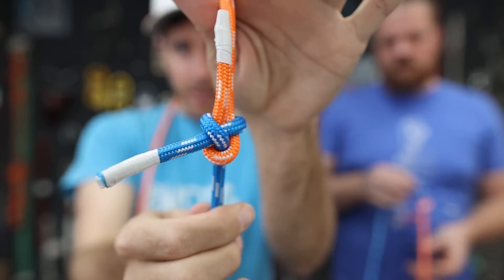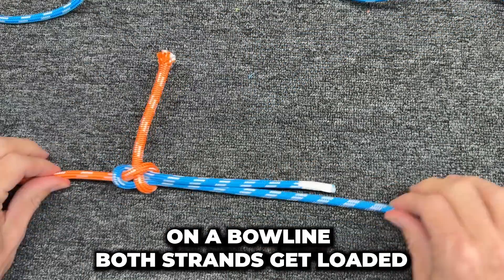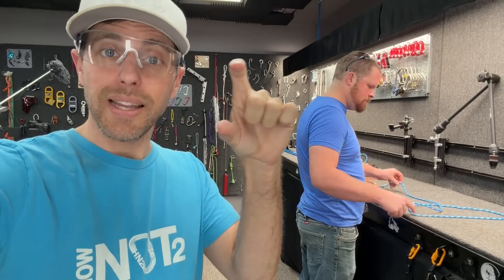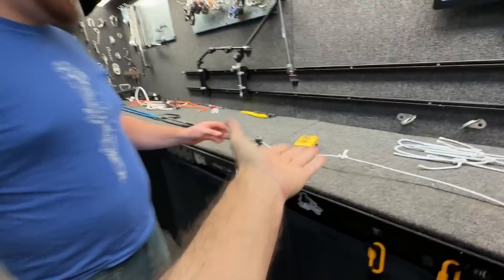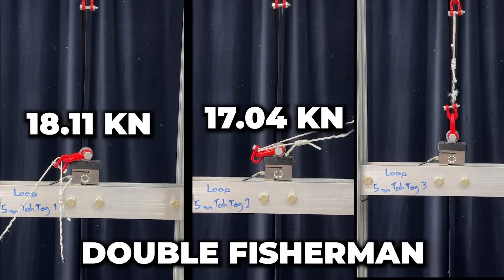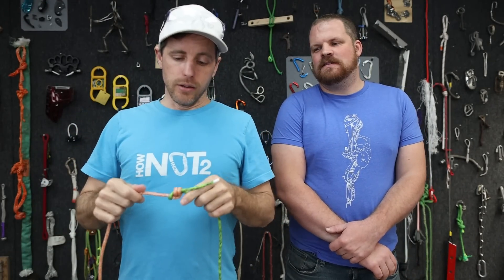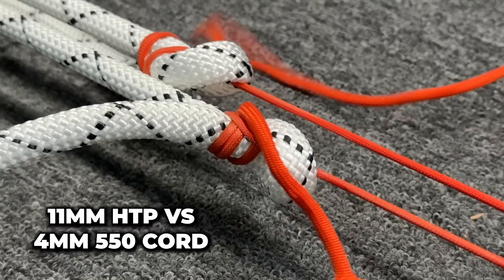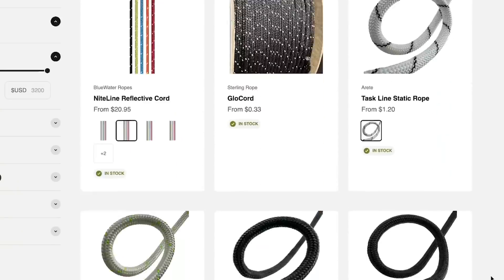Does it really matter?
Sheet bends have no place near anything life-supporting. No matter how you tie them, they slip.

Thanks to Knotopedia for the thumbnail image. Check 'em out on Facebook, IG,

4 years ago we made a video testing 13 knots that someone sent us.

 According to over a hundred comments, they had tied the sheet bend “Wrong”. Apparently, both tails are supposed to be on the same side. Looking into it, the knot we tested was indeed a sheep bend, but the left-handed version. ABOK 1432. Old Cliff says it is less reliable than the right-handed sheep bend (ABOK 1431) that has the tails on the right side.

The sheet bend is super similar to the Bowline. Ashley is partially responsible for spreading the myth that a bowline with the tail on the inside is stronger than one with the tail on the outside. With modern ropes, no one, including us, has been able to show that having the tail on one side or the other makes any difference to the strength of the bowline. So we figured that the sheet bend would give us similar results. And we were right with similar diameters of modern rope. Both the left and right-handed sheet bend slip at really low forces. A double fisherman’s is up to 75% stronger in our tests.

But with a larger difference in diameter, we did see a difference. The right-handed sheet bend held on much better than the left-handed version. This is starting to make sense where the myth came from. Sheet is an old word referring to rigging sails. The sheet bend is a pretty useful knot for attaching a cord to a tarp and is often used to tarp loads or make shelters.

What about a double or triple sheet bend? They are stronger but they still slip. And they aren’t as strong as a double fisherman. In cords of similar diameter, right didn’t appear to be any stronger.

We thought that, like a bowline, the Sheet bend might be easier to untie. Nope. At the forces the knots slip they are extremely difficult to untie.

It does appear that really setting the sheet bends does make them more likely to slip than break, vs just slip out. But in the same force range.